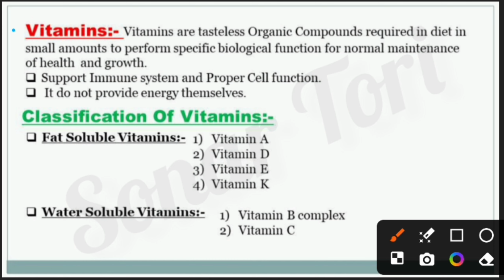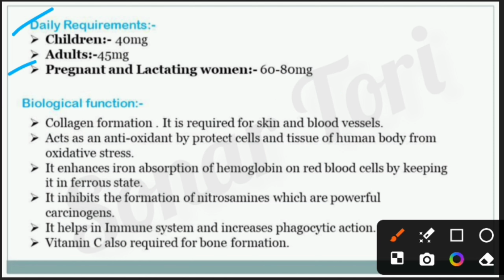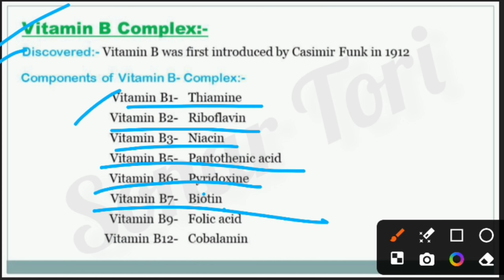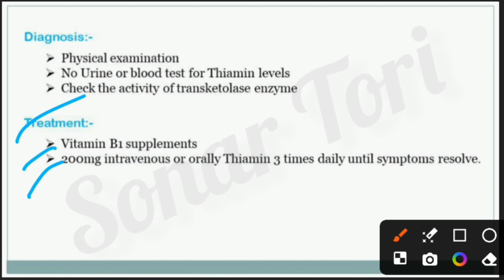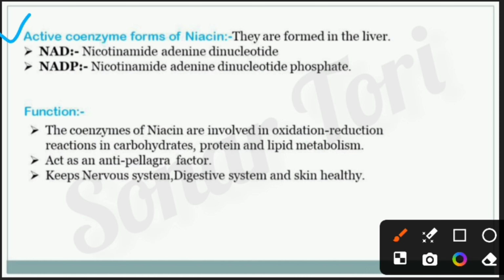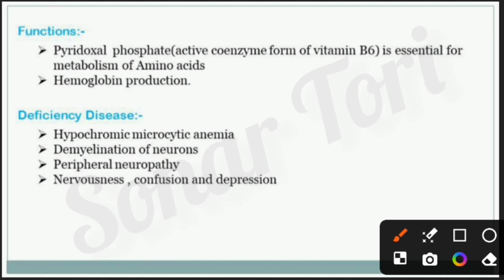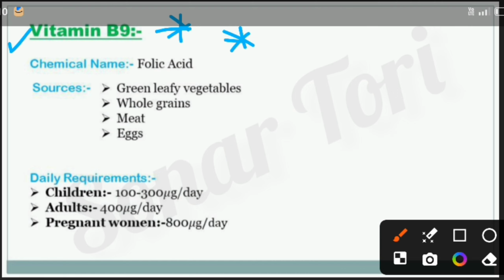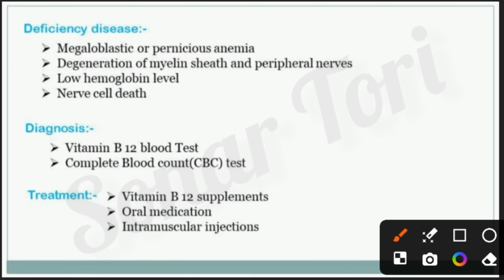Water soluble Vitamins| Sources|Function| Deficiency| Treatment| vitamin B complex| vitamin C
Topic is- Water Soluble Vitamins |vitamin B complex and Vitamin C| Discover | source| Function|deficiency|Diagnosis|Treatment |Forms of Vitamins | Vitamin B | vitamin C